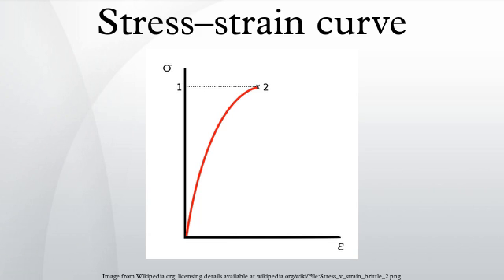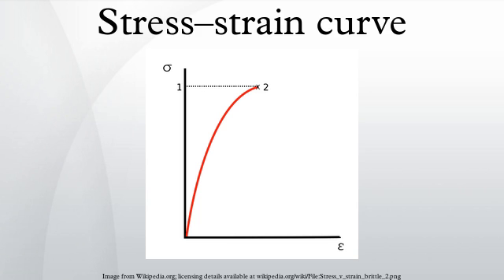Stress–strain curve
The relationship between the stress and strain that a particular material displays is known as that particular material's Stress-Strain curve. It is unique for each material and is found by recording the amount of deformation (strain) at distinct intervals of tensile or compressive loading (stress). These curves reveal many of the properties of a material (including data to establish the Modulus of Elasticity, E).
Stress–strain curves of various materials vary widely, and different tensile tests conducted on the same material yield different results, depending upon the temperature of the specimen and the speed of the loading. It is possible, however, to distinguish some common characteristics among the stress-strain curves of various groups of materials and, on this basis, to divide materials into two broad categories; namely, the ductile materials and the brittle materials.